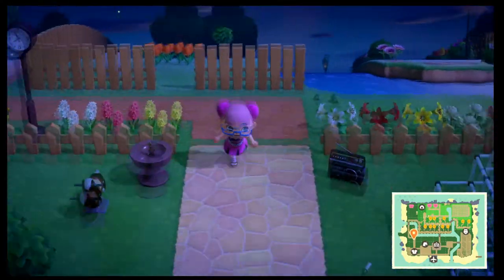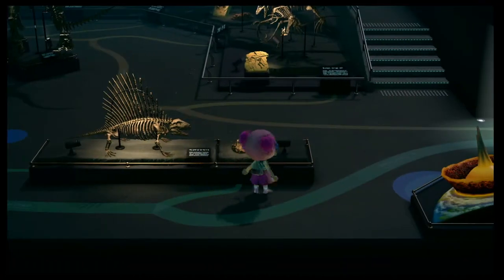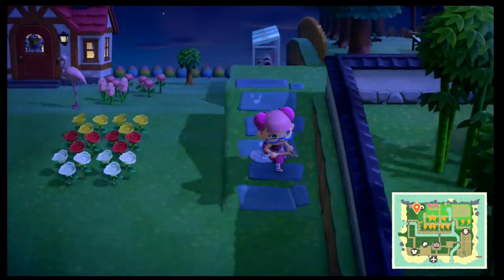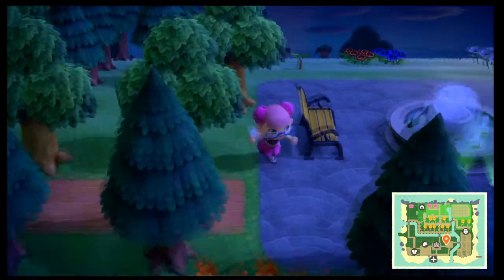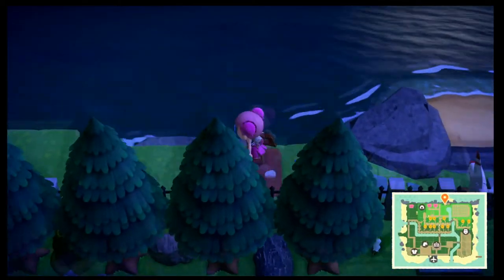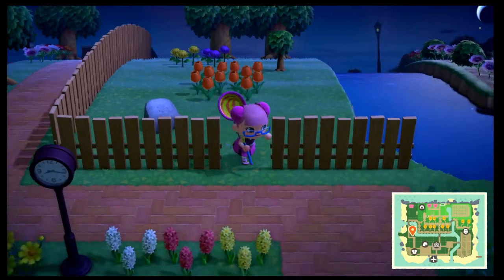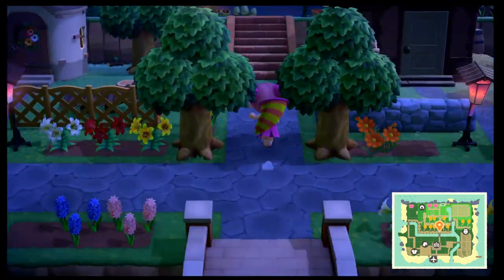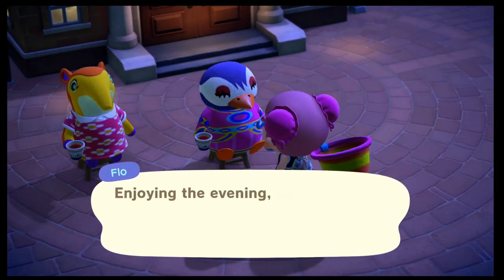Animal Crossing New Horizons Part 48, Fossils Part Of The Museum Is Done!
Animal Crossing New Horizons is a life-sim on a island. You start on a deserted island. You craft tool and some furniture in the begining. You name the island what you want. You can customize the island to your way. Only one island (save data) will be created on a single nintendo switch system that is shared by multiple user, even if they use multiple games. Up to eight residents (players) can live on the same island together. Four residents can play together. Eight players can play online together on different switchs.

If you like the video and watch some of my other videos.

Game made by Nintendo